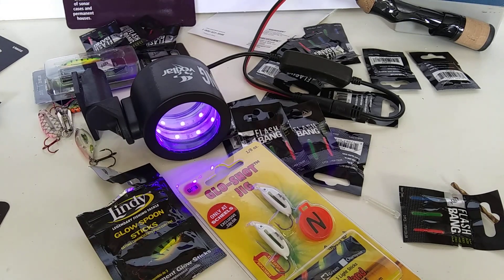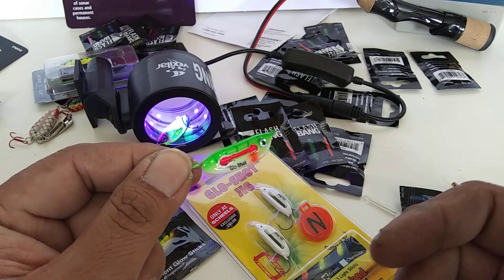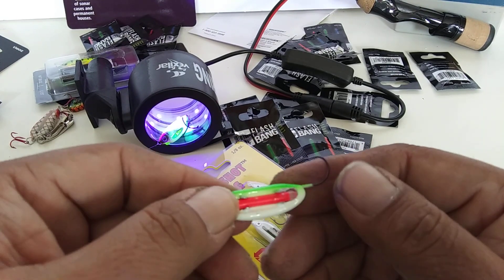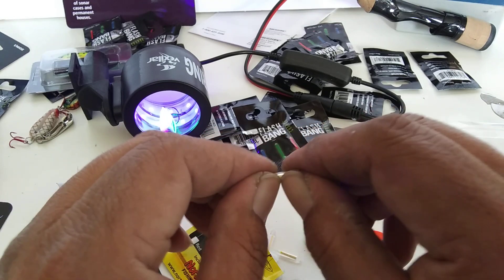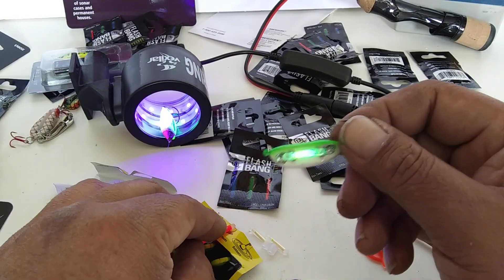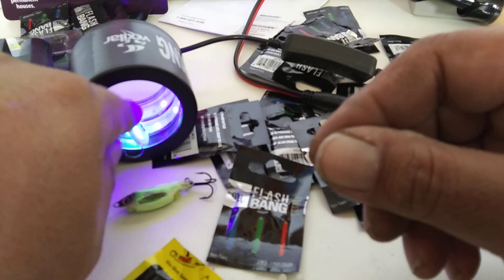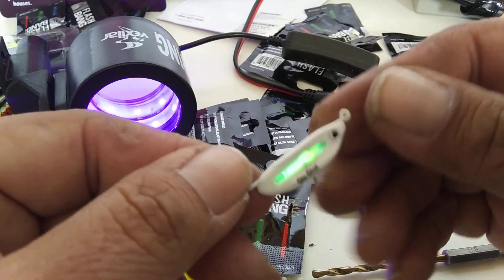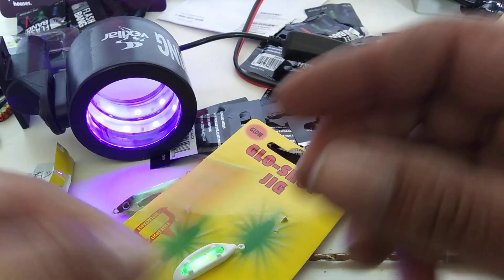Northland Glo shot jig modification